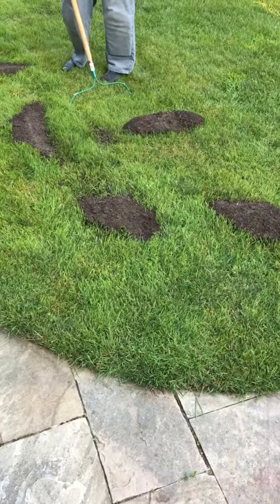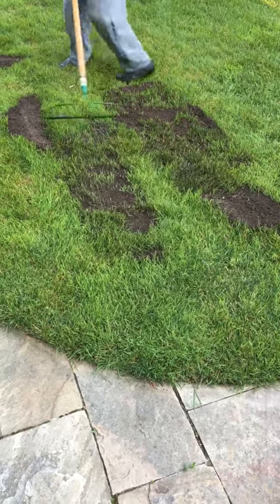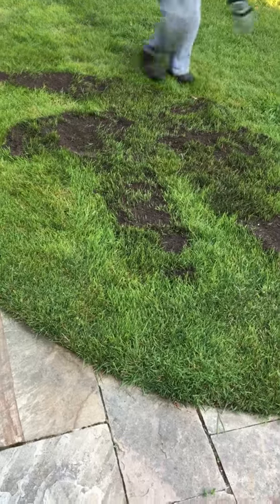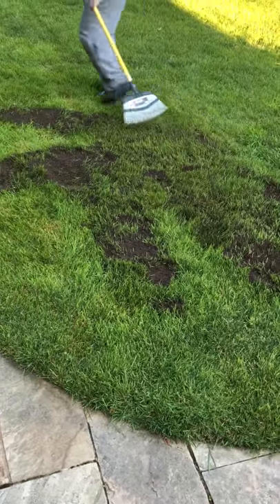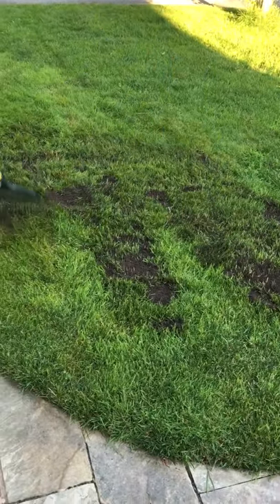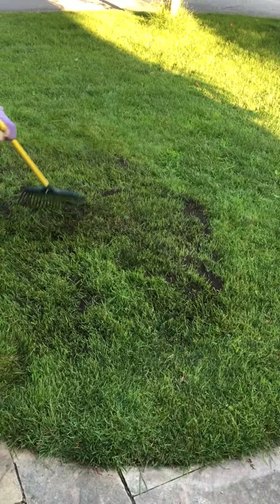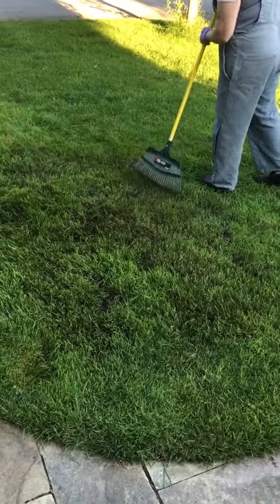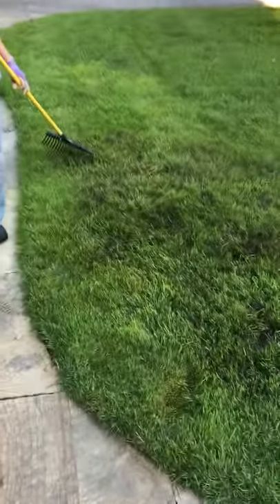July 21, 2016